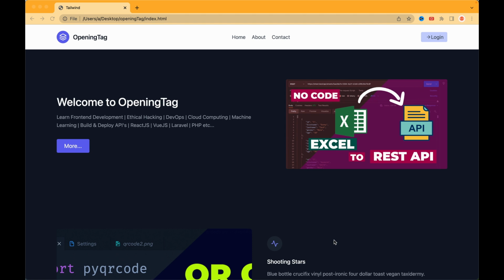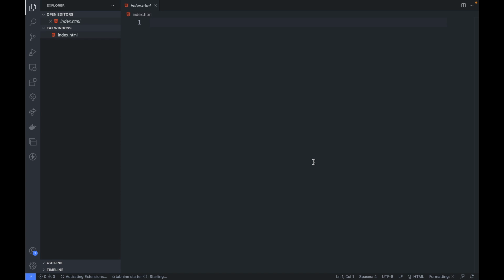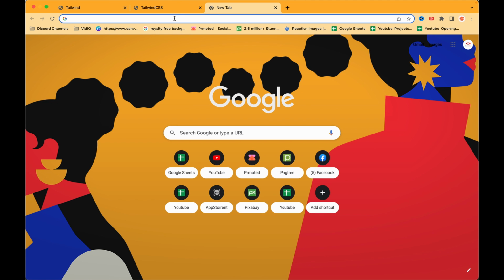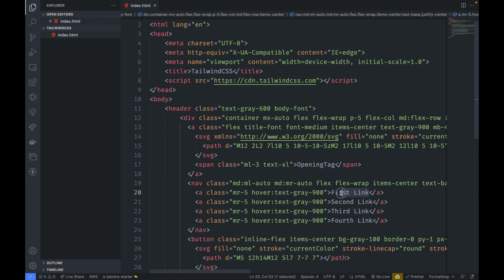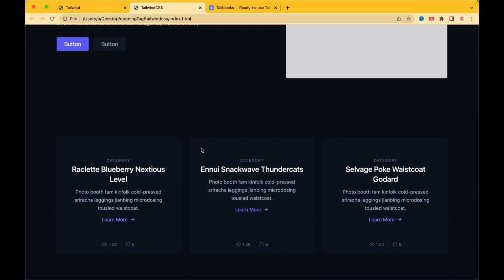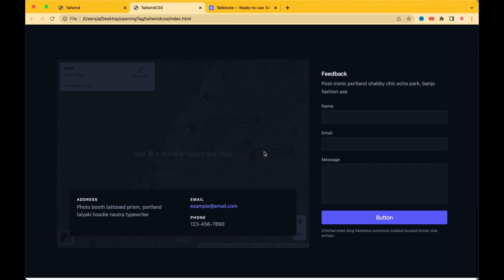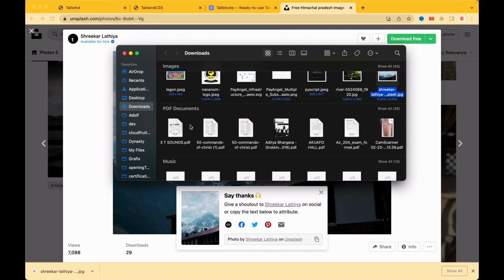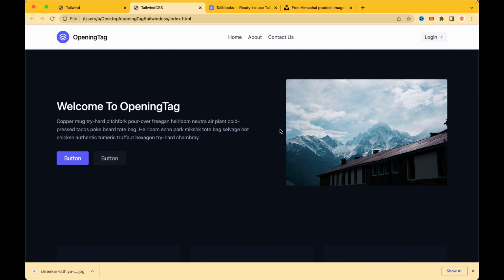Create a landing page with prebuilt tailwind blocks [ FREE ]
Creating a website from scratch can be difficult sometimes. Sometimes you need prebuilt blocks to make your work easier.
In this video, I show you how to create a landing page with prebuilt tailwind blocks